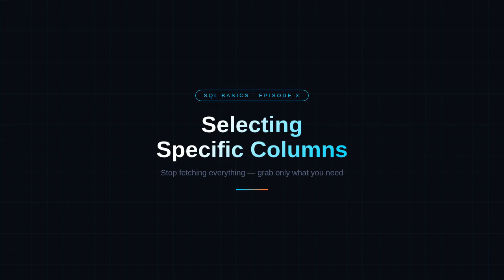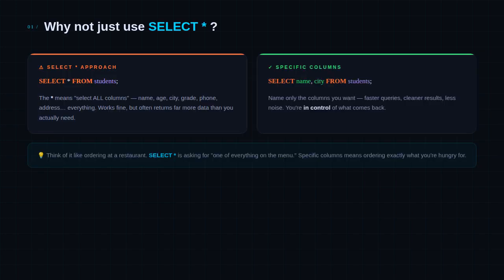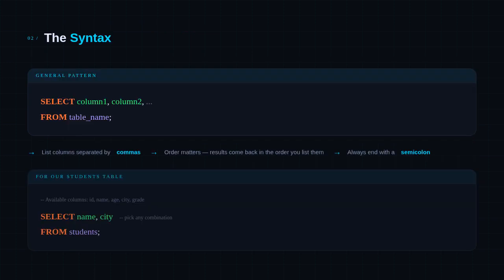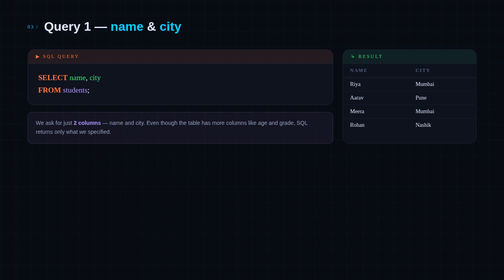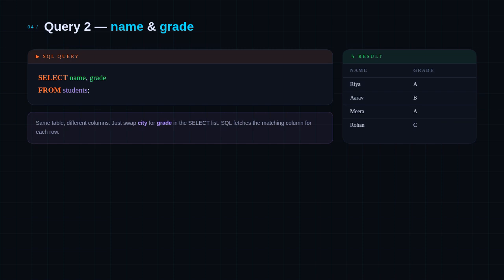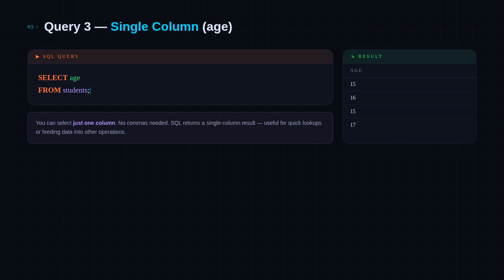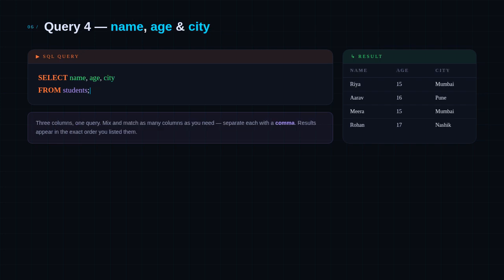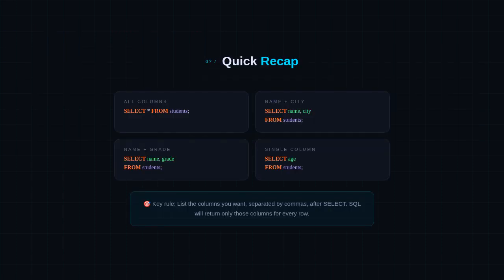#106 SQL SELECT Specific Columns Explained for Beginners (with Examples)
Learn how to SELECT specific columns in SQL instead of using SELECT * — with
live query examples and results on a students table.

In this lesson you'll learn:
✅ What SELECT * does and why it's not always the best choice
✅ The exact syntax: SELECT column1, column2 FROM table_name;
✅ How to select name and city → SELECT name, city FROM students;
✅ How to select name and grade → SELECT name, grade FROM students;
✅ How to select a single column → SELECT age FROM students;
✅ How to select multiple columns → SELECT name, age, city FROM students;

🔥 By the end of this video, you'll be writing clean, precise SQL queries
that fetch exactly the data you need — nothing more, nothing less.